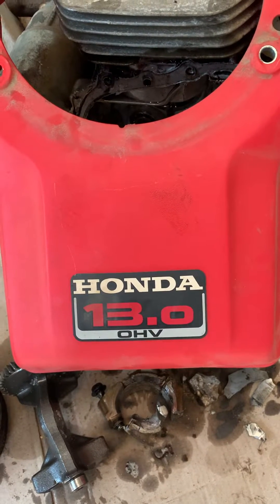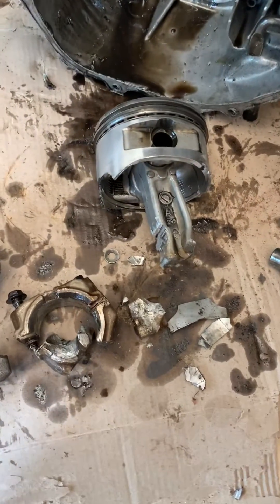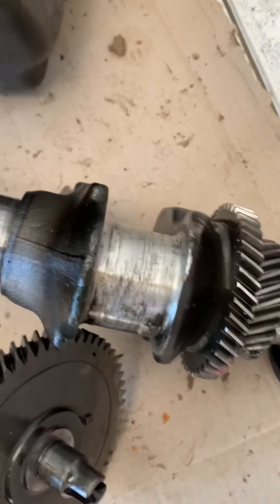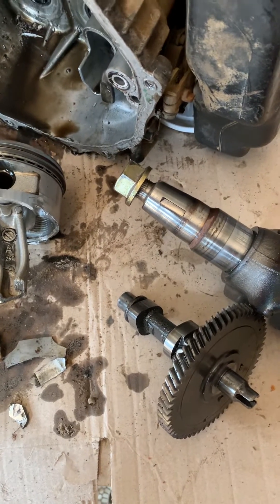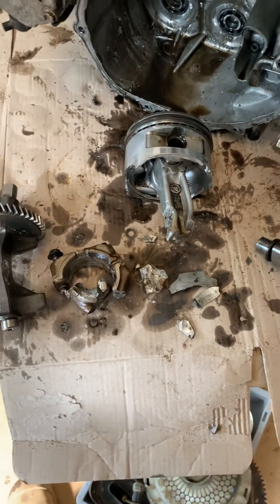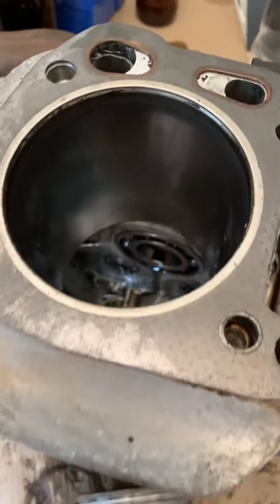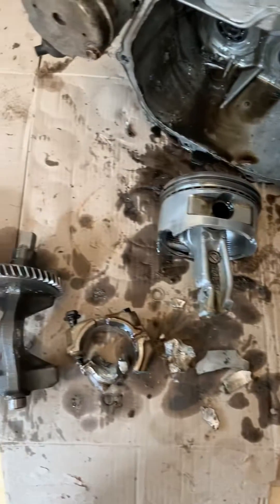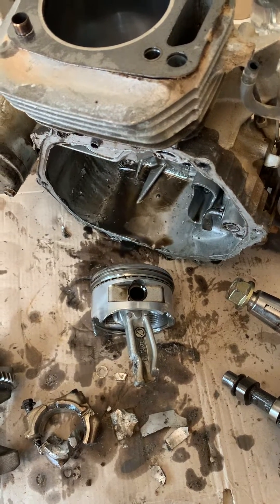Greenfield Mower - Honda GXV390 - Catastrophic engine failure post mortem!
Investigating the Honda GXV390 engine to see what damage was caused during the catastrophic failure. Is this engine still salvageable??